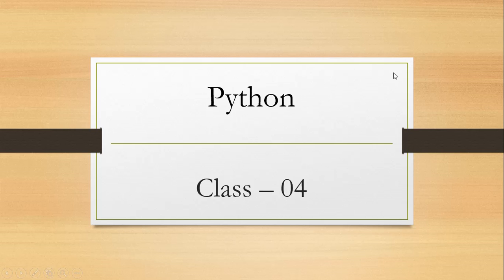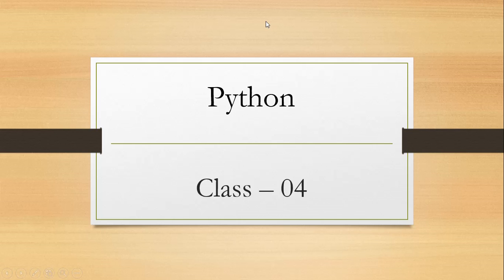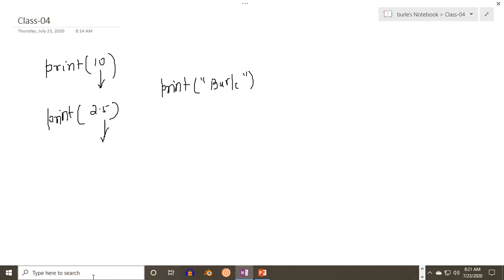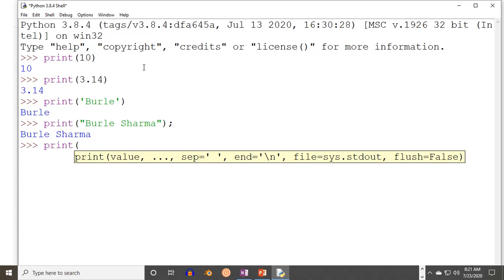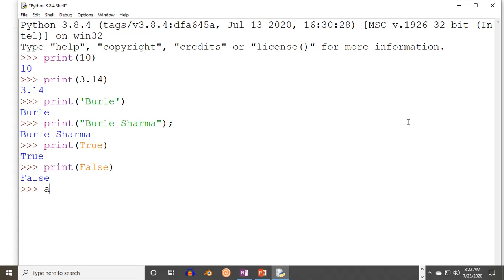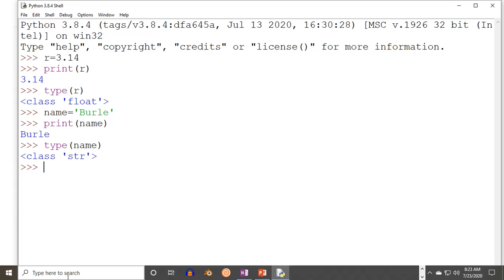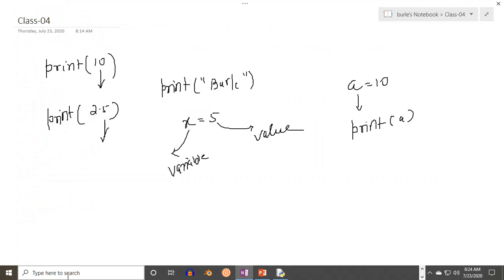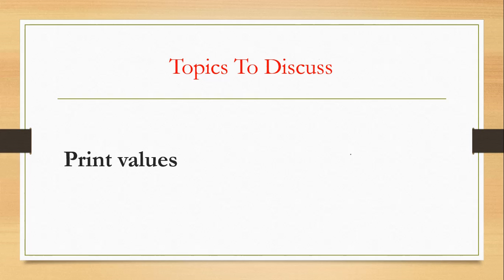[Python] Class-04 : Print Values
This video explains how to print values independently and along with variables.